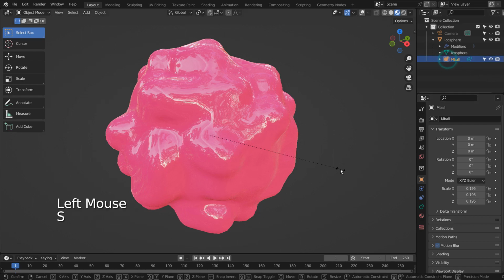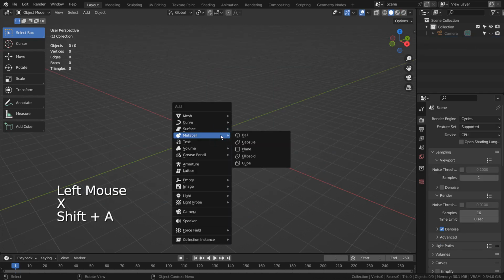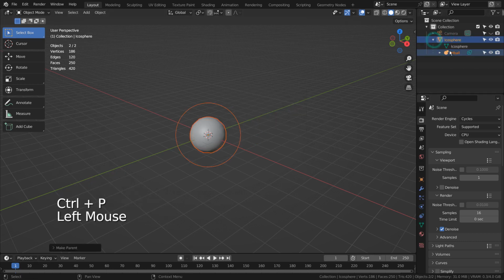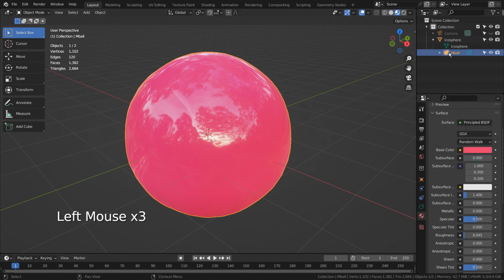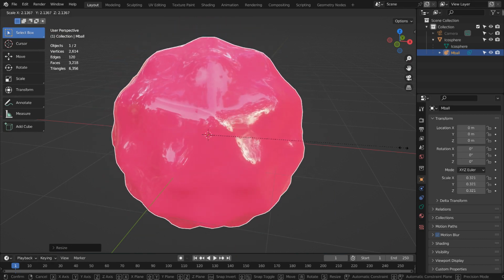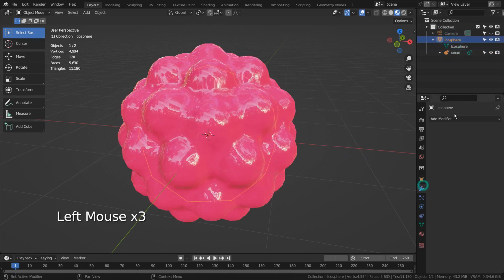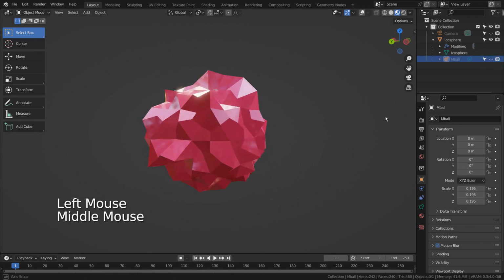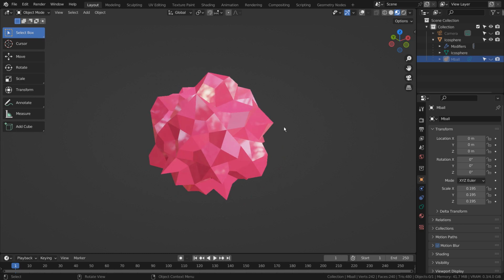Blender Tutorial - Metaballs based abstract art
0:00 Intro
0:36 Parenting
1:15 Basic idea
1:54 Randomize the faces